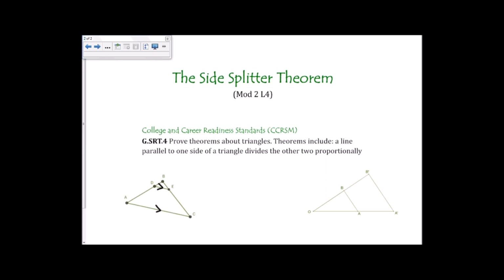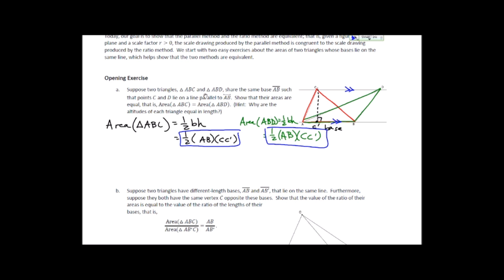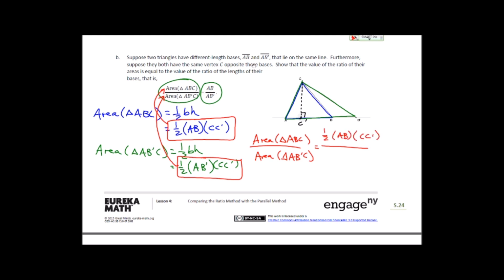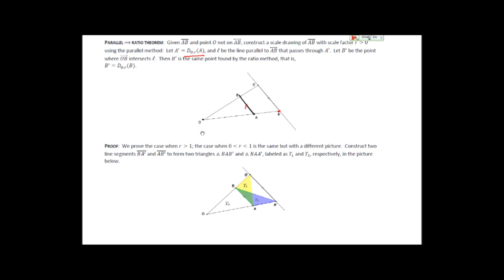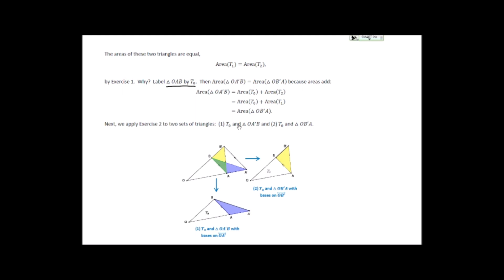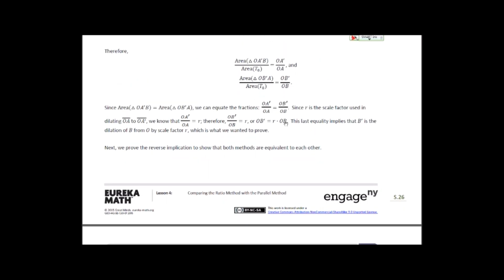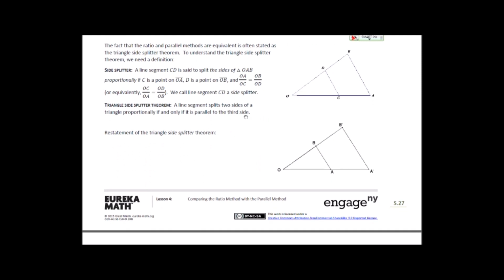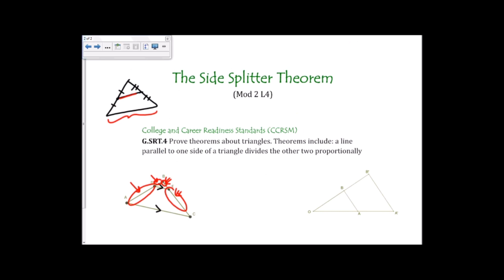Mod 2 L04 Proving The Side Splitter Theorem 2018